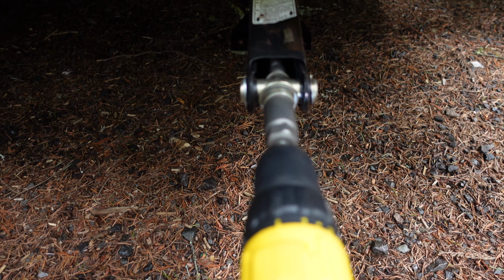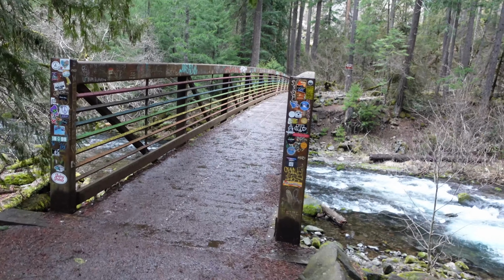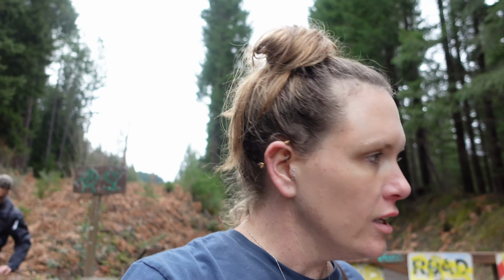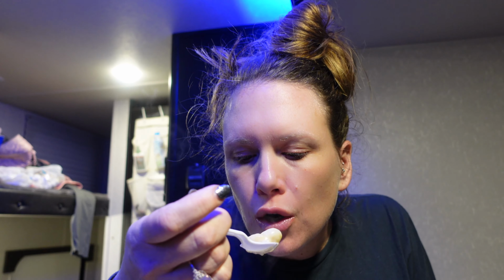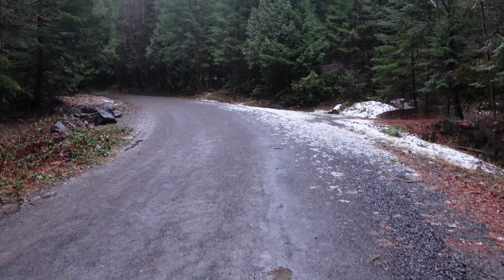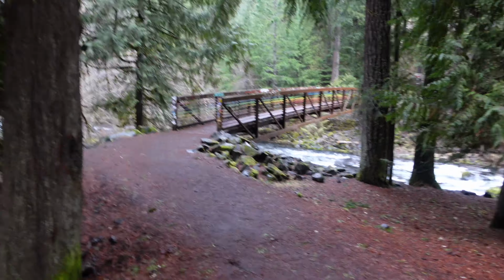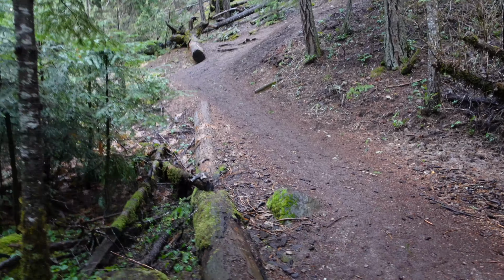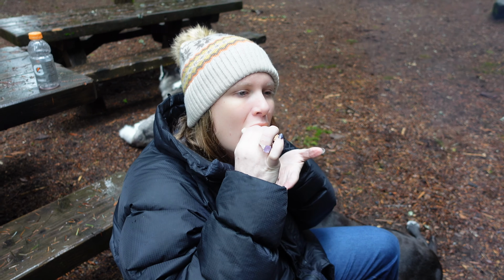Umpqua Hot Springs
Hot spring adventures with Sarah.